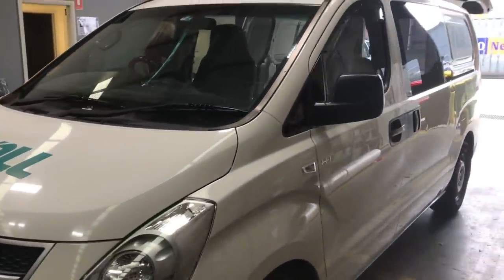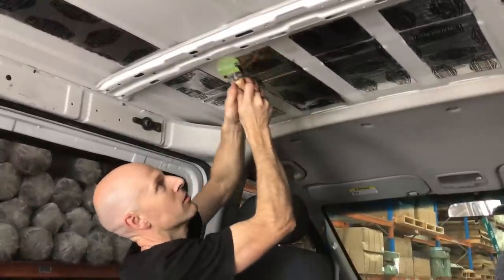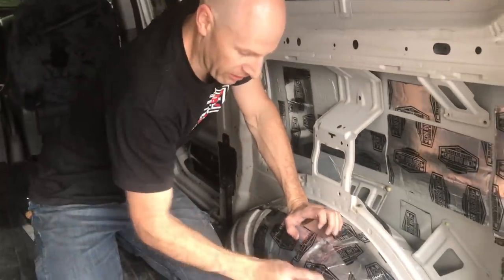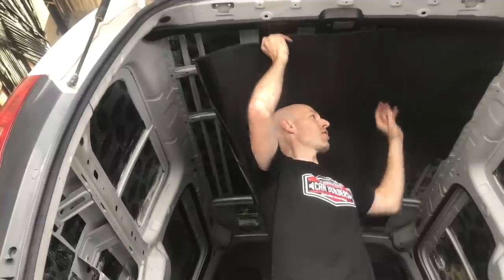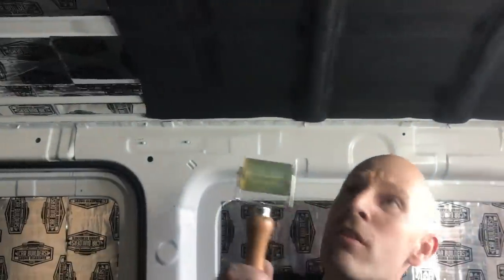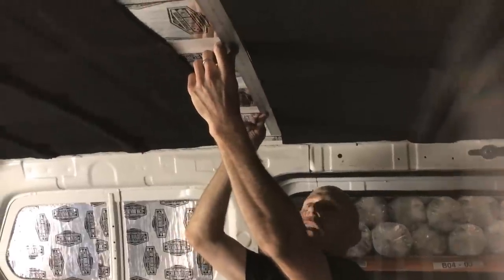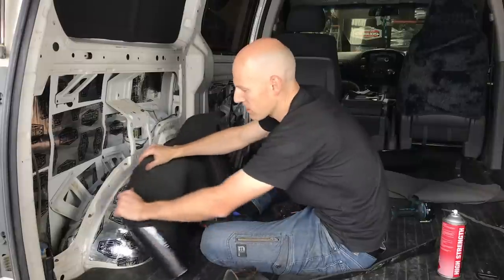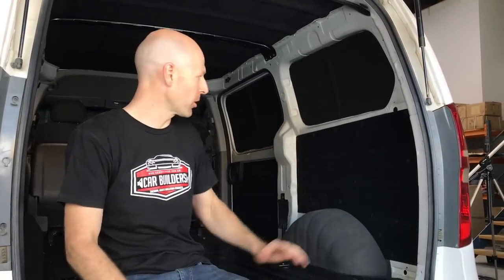How to sound proof my van? iLoad, Vito, Sprinter, Hiace, VW Caddy, Transporter, L300, Traffic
Please note, we have updated and improved our materials in treating a van this size. Rather than the Insul Layer 6mm foam used in this video we now recommend and include, Van Liner, a 10mm closed cell foam with a foil face, in our small van packs. This upgraded product provides further insulation qualities. You can find our small van packs

This is an older video, we now use our Van Liner (10mm closed cell foam with a foil face) as the stage 2 product in vans